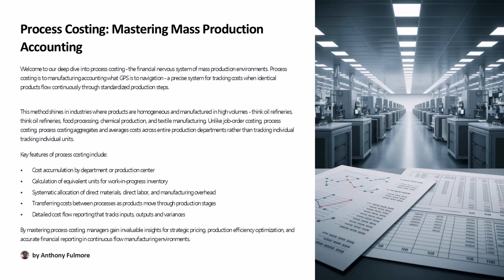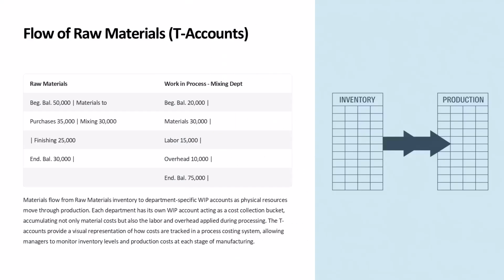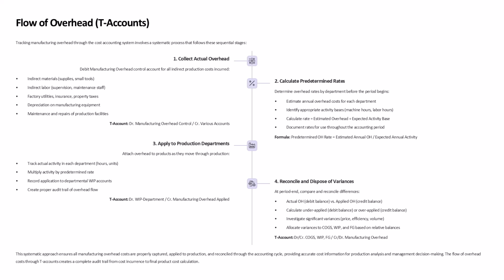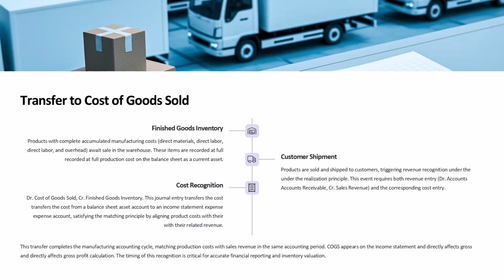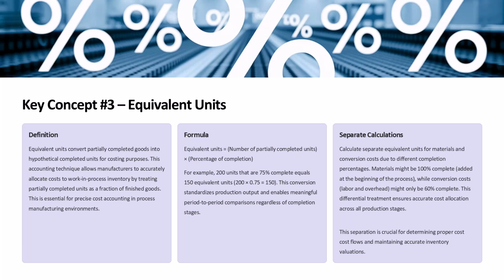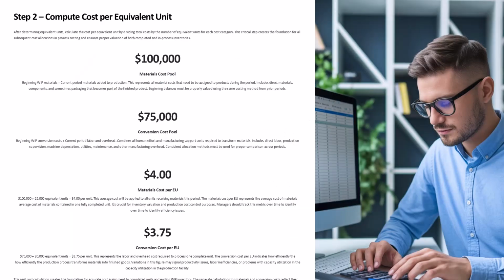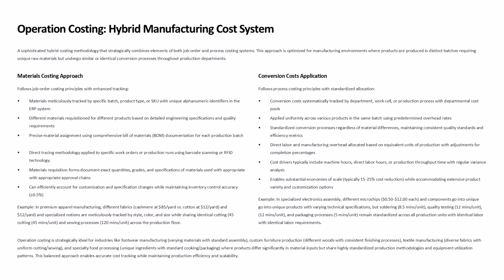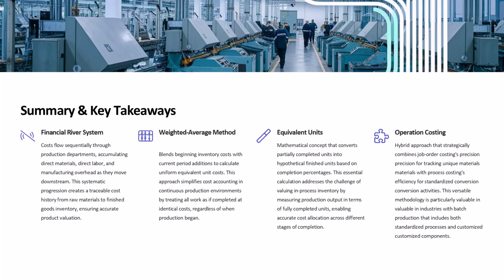Process Costing: Mastering Mass Production Accounting | Managerial Accounting